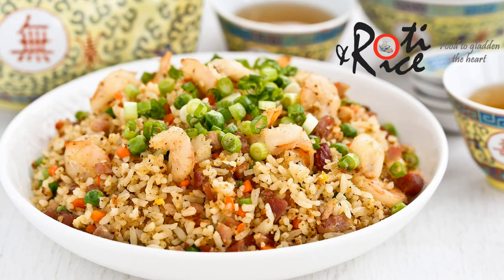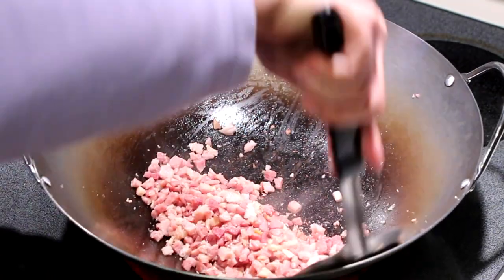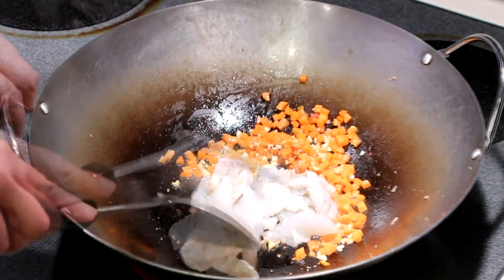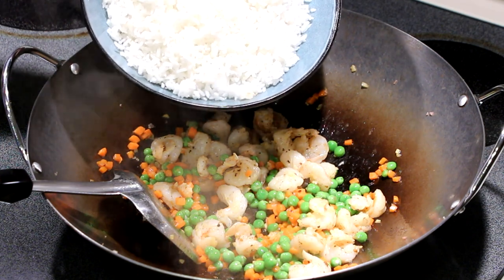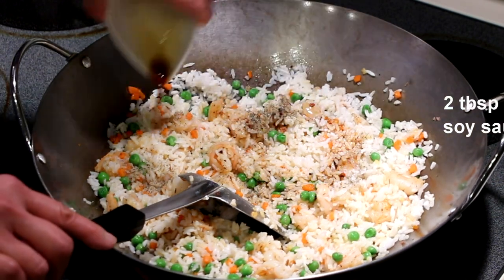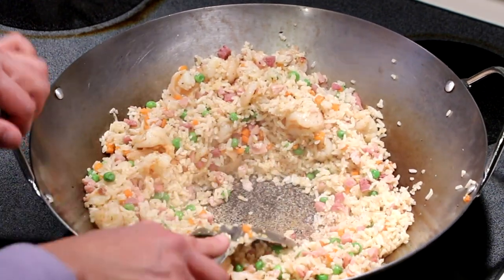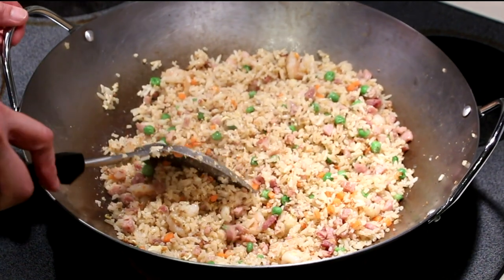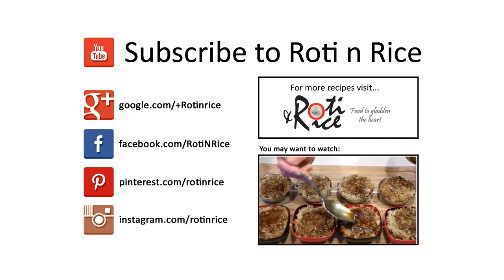Yang Chow Fried Rice | Roti n Rice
Yang Chow Fried Rice, a popular fried rice cooked with ham, shrimps, carrots, green peas, and eggs. Delicious served with Pagoda eggrolls. FULL RECIPE